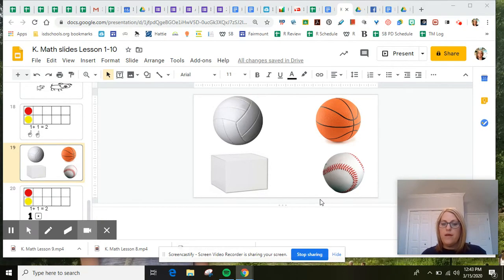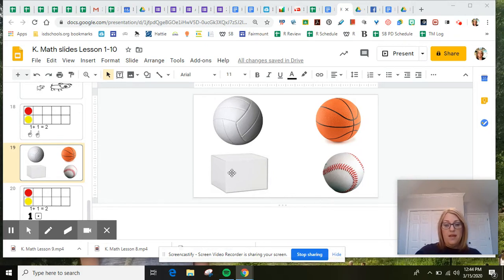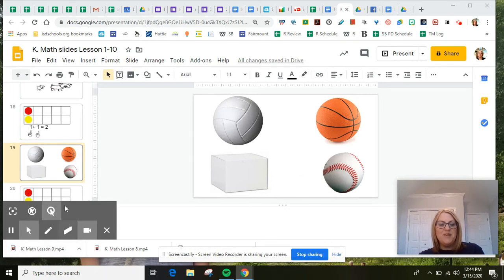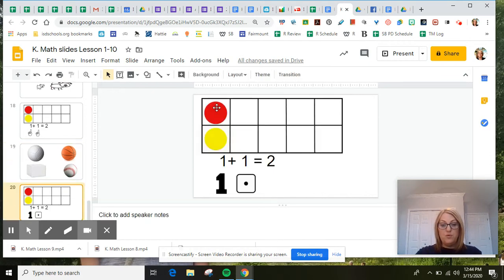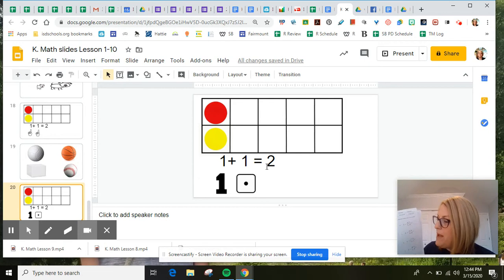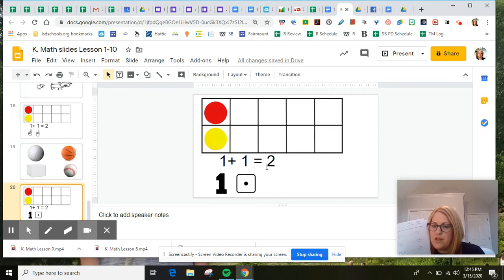Kindergarten Math - Lesson 10